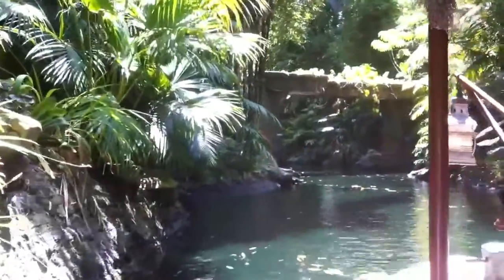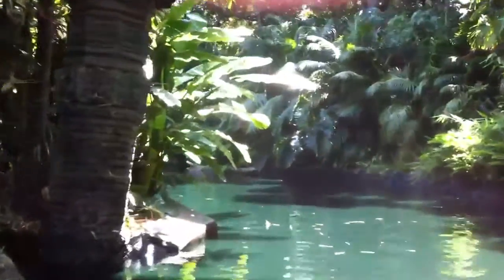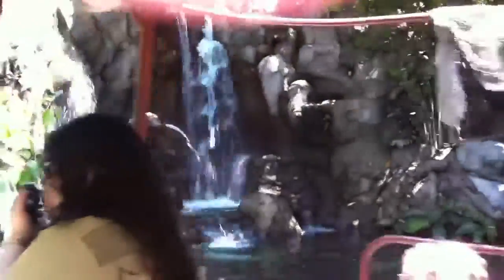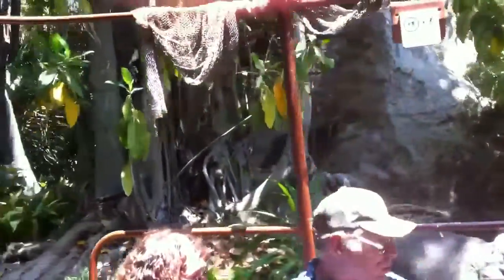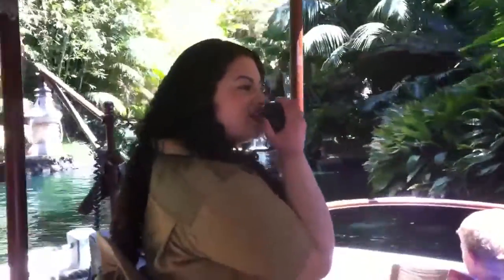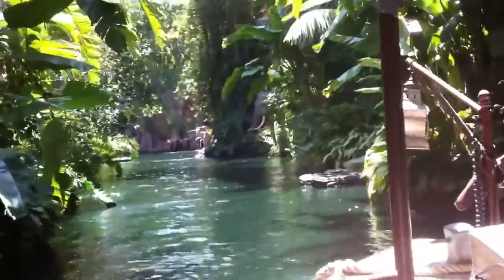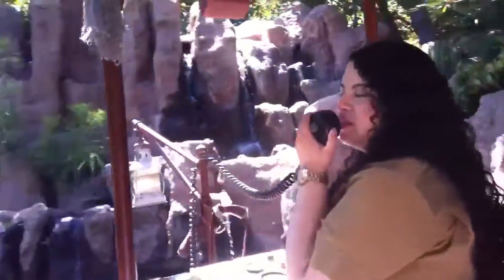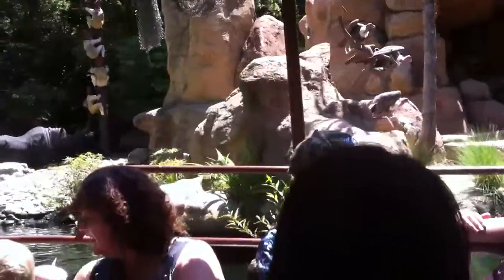Jungle Cruise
We love the Jungle Cruise!